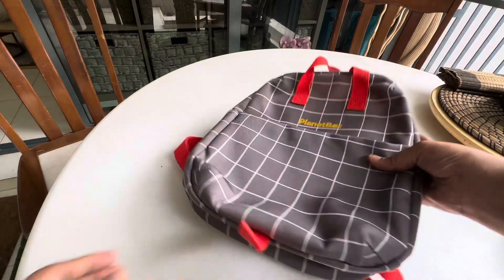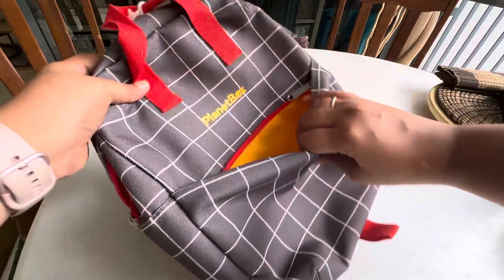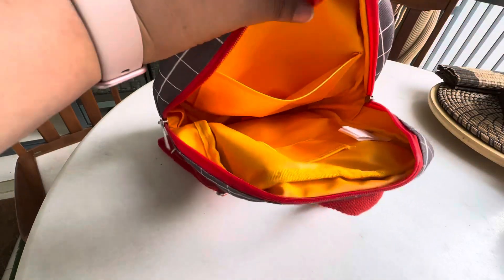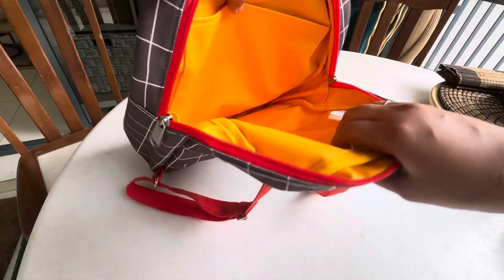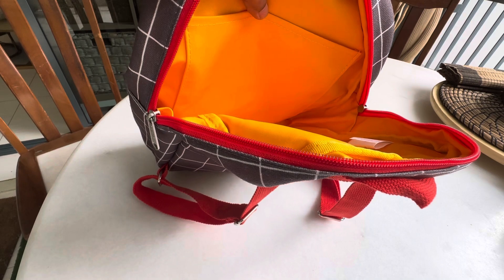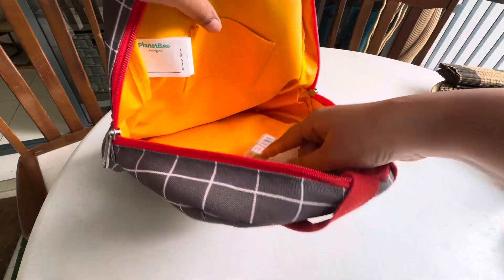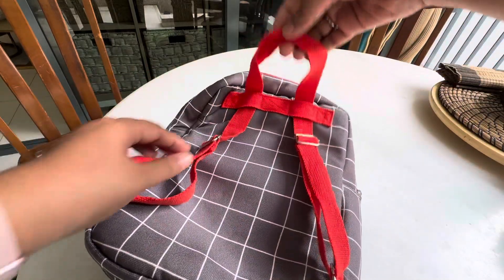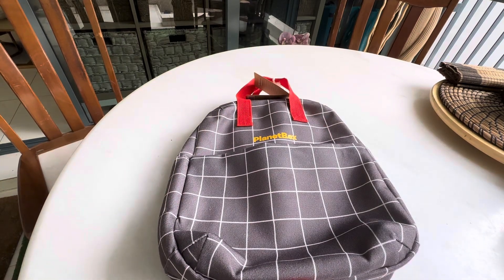Planetbox lunch tote bag unboxing